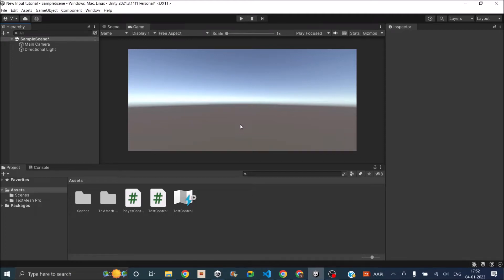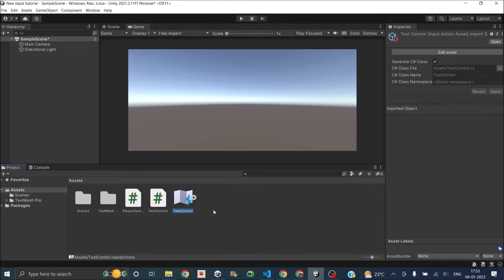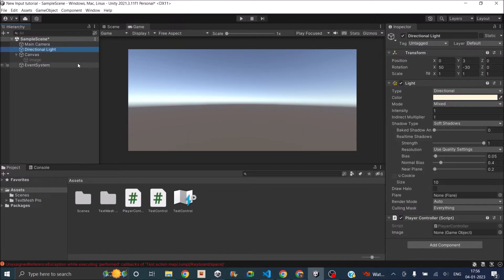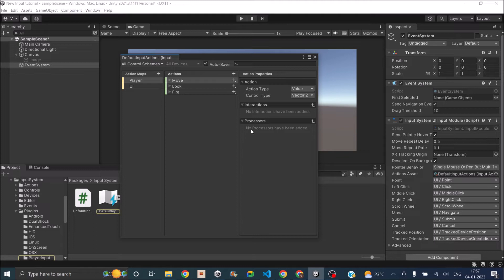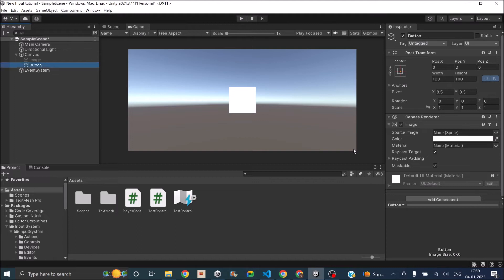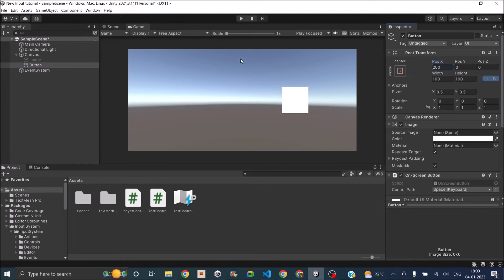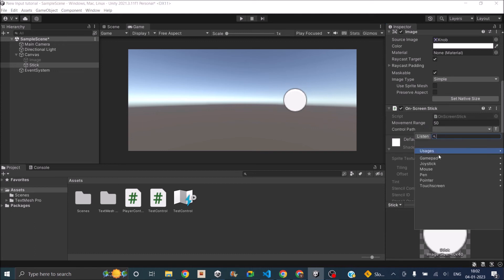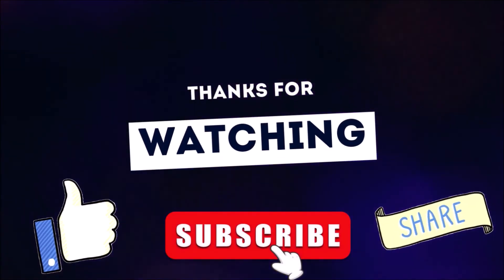Working with UI and New Input System in Unity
"In this video, we'll be diving into the new Input System in Unity and showing you how to work with UI elements to create a seamless and intuitive user experience. We'll start by setting up the Input System and configuring it to work with different types of input devices. From there, we'll explore how to use the new UI tools in Unity to create buttons, text fields, and other UI elements. We'll also show you how to use the Input System to interact with these UI elements and make them responsive to player input.